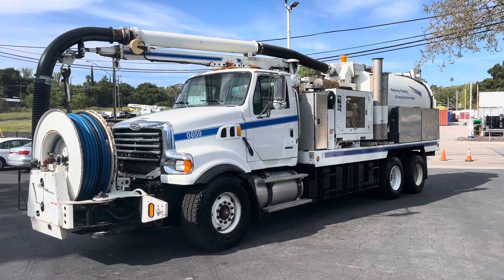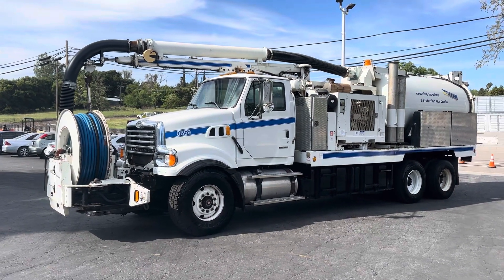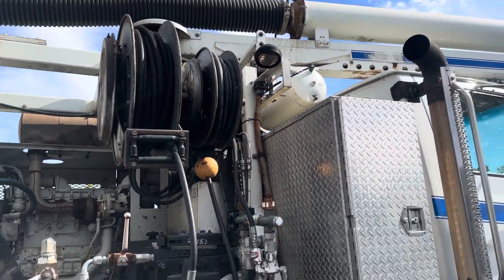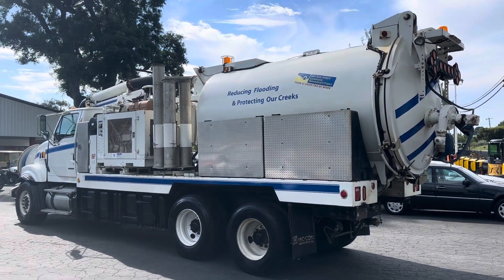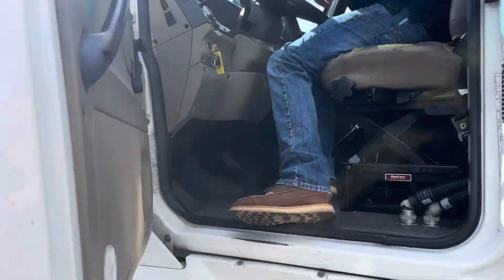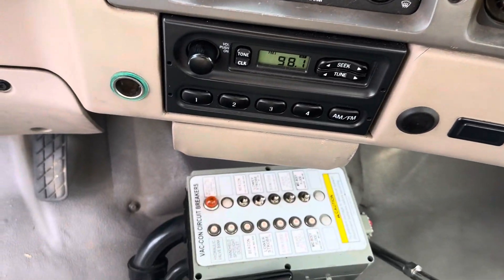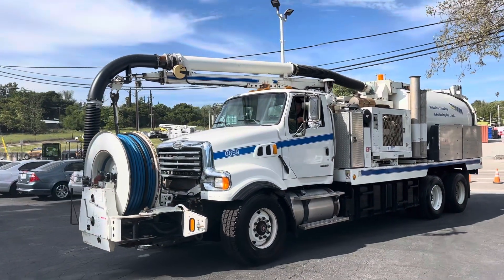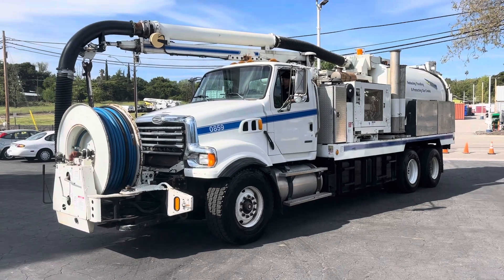2008 Sterling Vac-Con L8500 Cummins Diesel 29,000 Miles